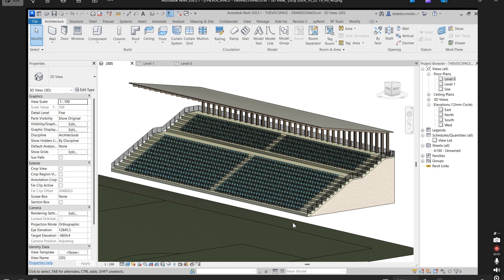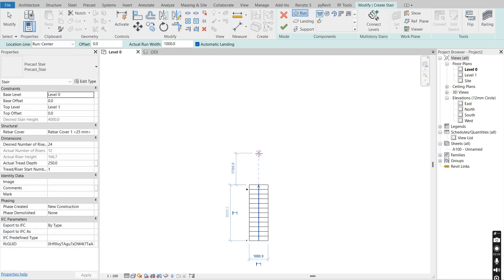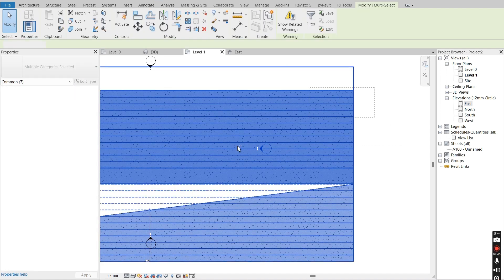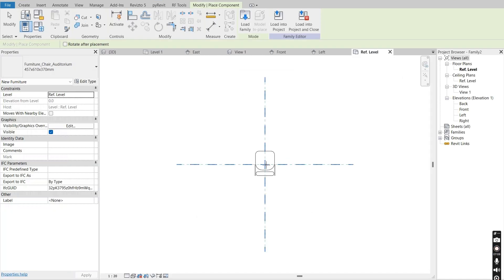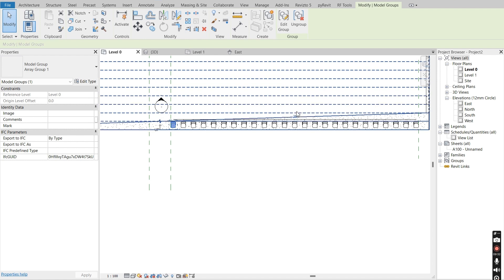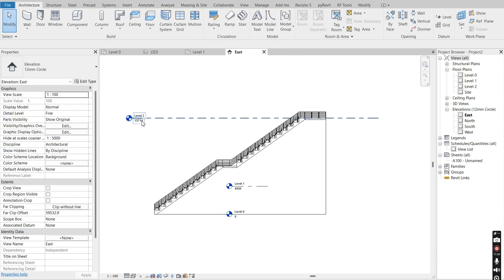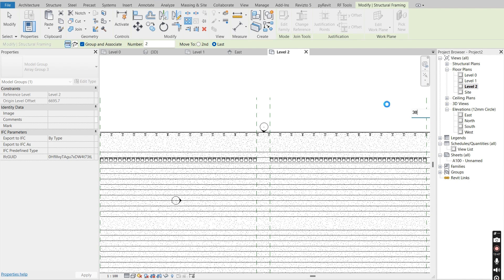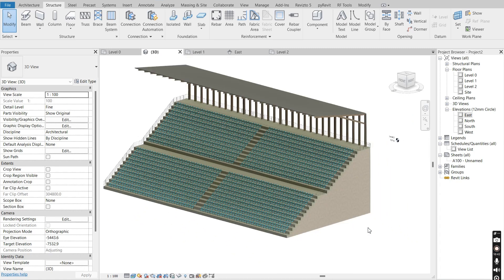Grandstands in Revit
In this tutorial, I demonstrate how to model a Grandstand or Stadium Stand in Revit.